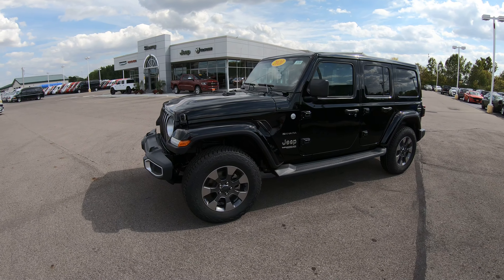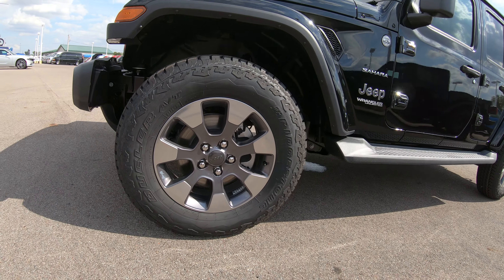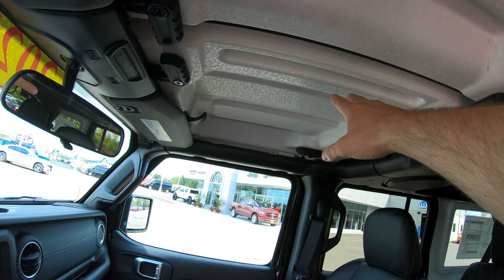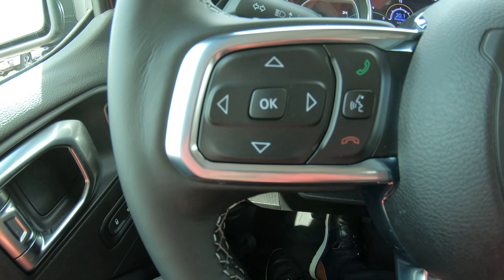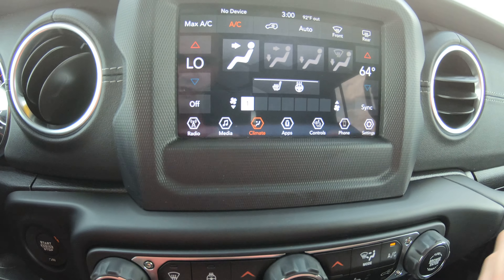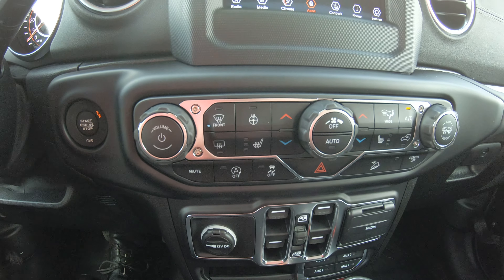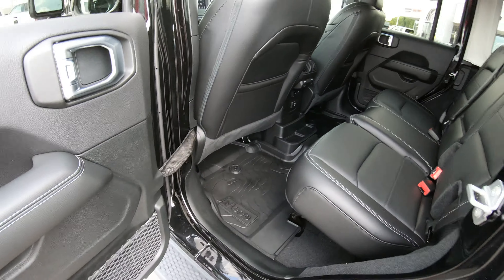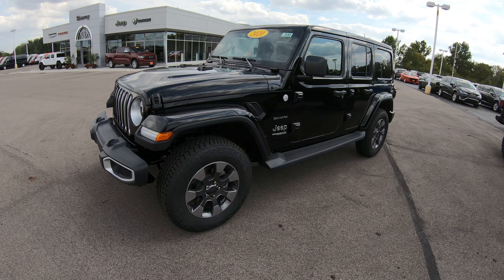2020 Jeep Wrangler Unlimited Sahara eTorque For Sale | 29288T